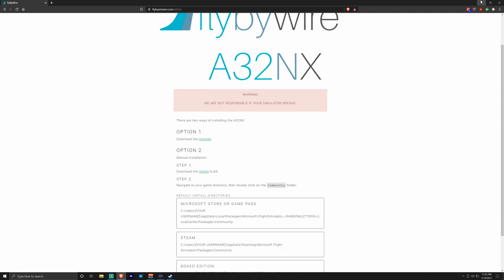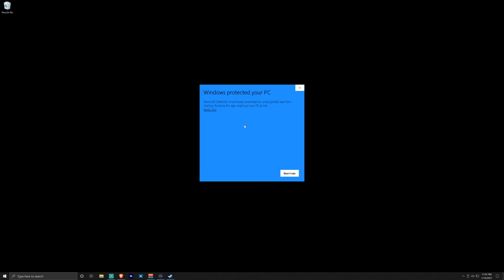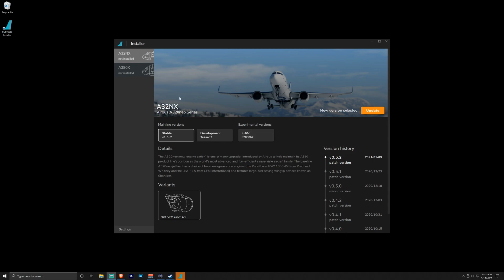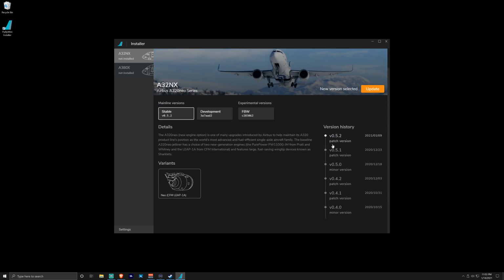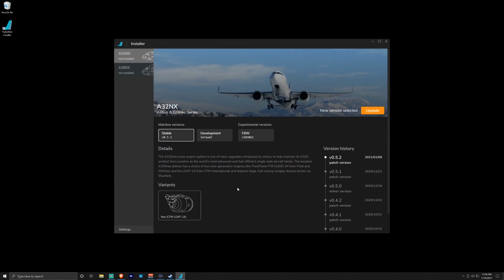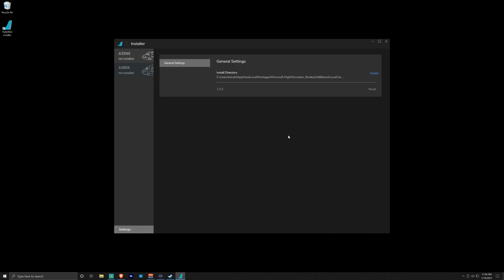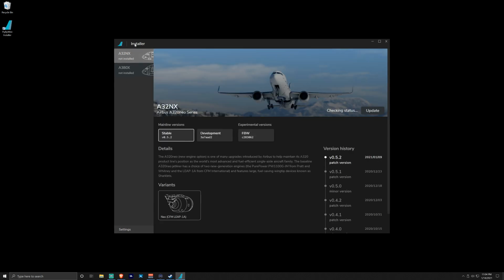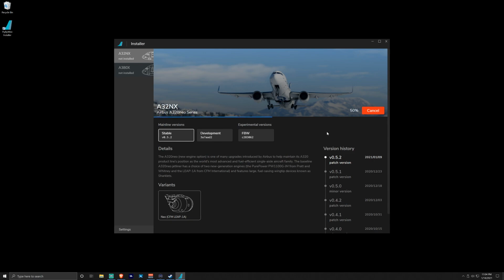A32NX Installer Tutorial [NEW] - MSFS 2020 - FlyByWire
Comment rules are as follows:

1 - Respect everyone, do unto others as you would have done unto you.
2 - No links allowed without permission in comments.
3 - Sexual comments are prohibited.
4 - Keep the language PG, avoid foul language.
5 - No self-promotion without authorization.
6 - Spamming messages will be deleted.
7 - Have fun, that's what we are here for!

Violations of the rules:
1st Offense - Verbal Warning & post deleted
2nd Offense - Post deleted & 300 second time out
3rd Offense - Kicked
4th Offense - Banned

Are you new to Flight Simulation and would love to get more involved but you just don't have the income to be able to? Well, now there is a community
with that in mind. and apply, you might have your dreams come true!

Hardware Specifications

Intel i5-9600K
32GB DDR4 3200 RAM
1 Samsung Pro 960 M.2 SSD 1TB
1 Samsung Pro 960 SATA SSD 1TB
1 Western Digital 7,200RPM HDD 1TB
GTX1080ti 11GB DDR4 VRAM
2 ASUS 1080P Monitor
1 LG 4K Monitor

Logitech Throttle Quadrant